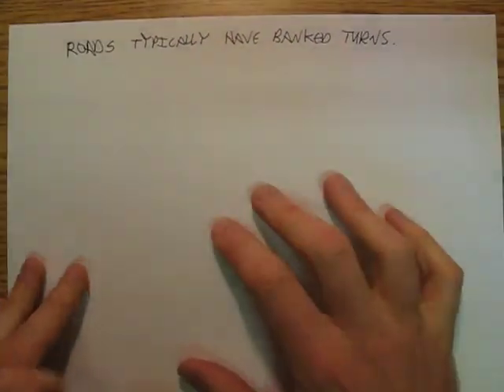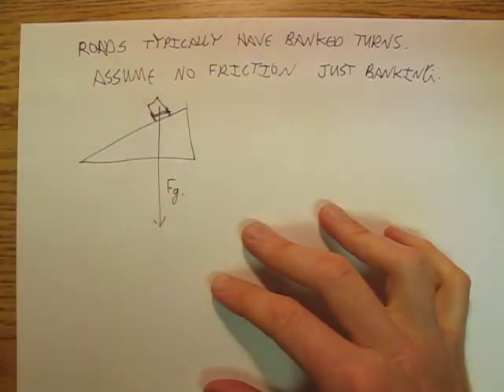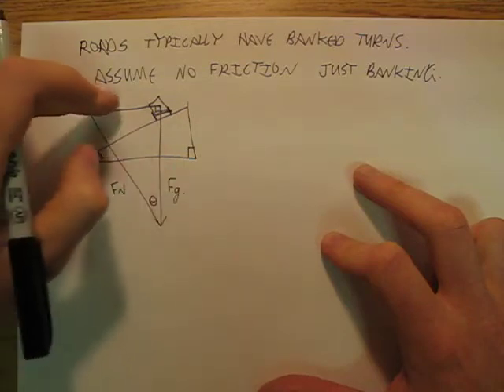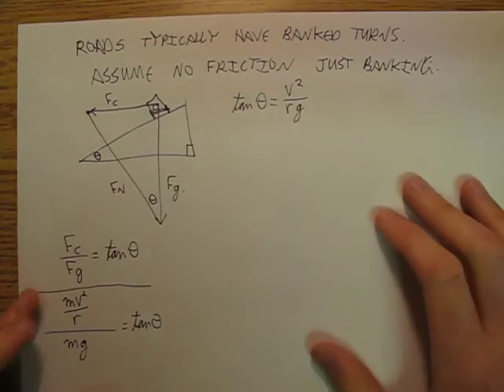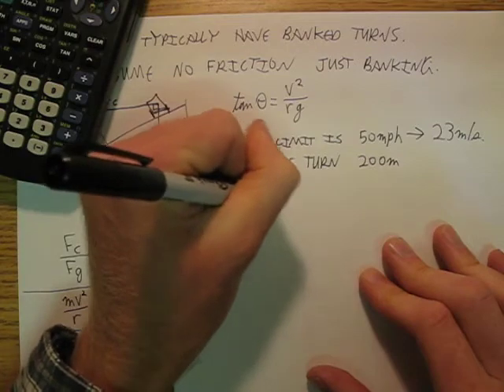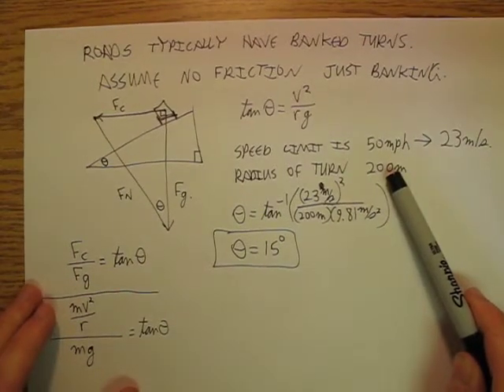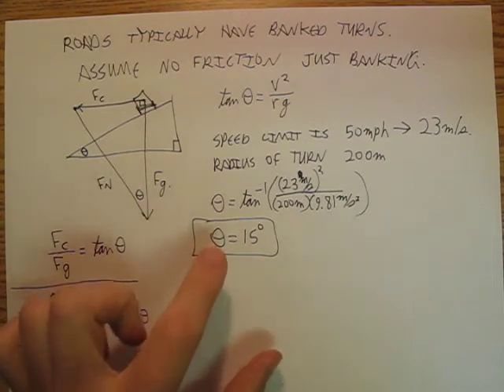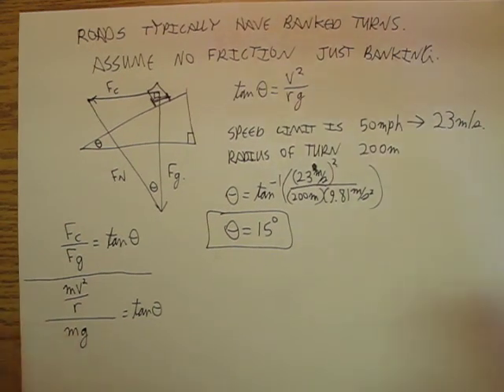BMAPhysics 7f Centripetal force, driving a car through a banked turn without friction.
Analysis of driving a car through a banked turn, assuming that the banking provides all of the centripetal force, and friction is not necessary.